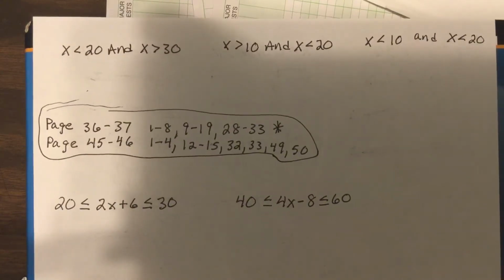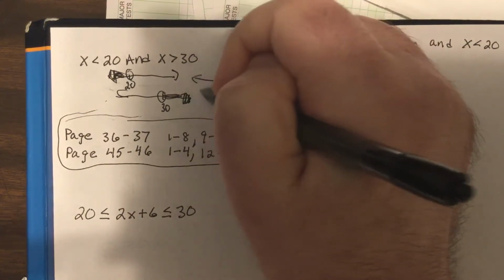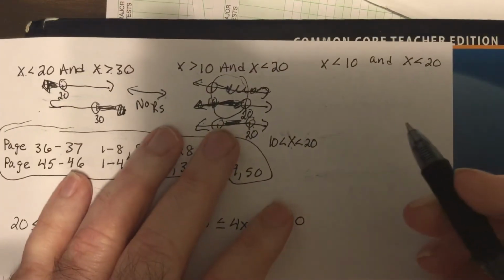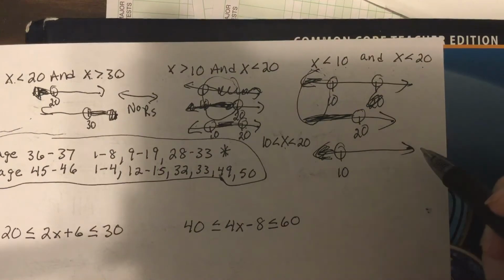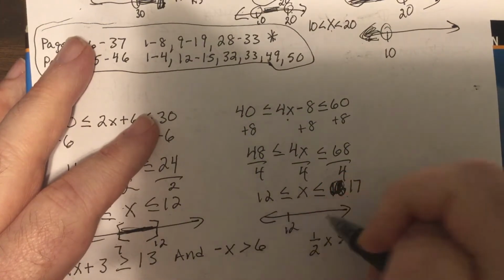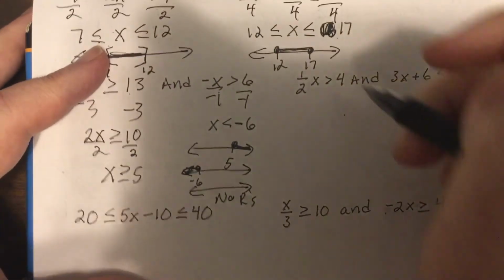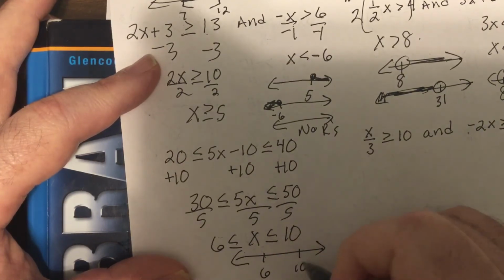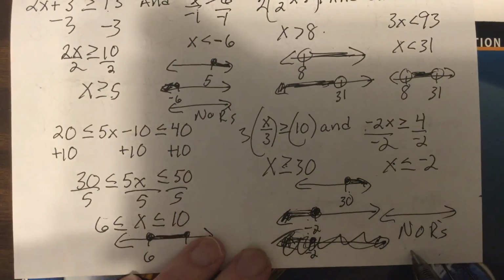Ha week 3 and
Working with and for inequalities